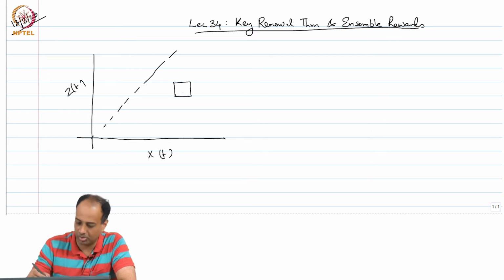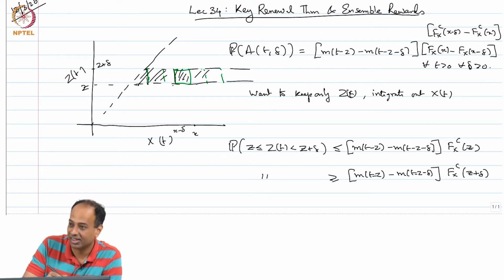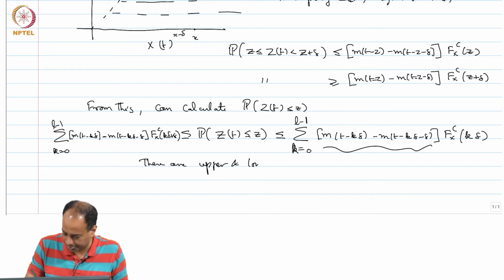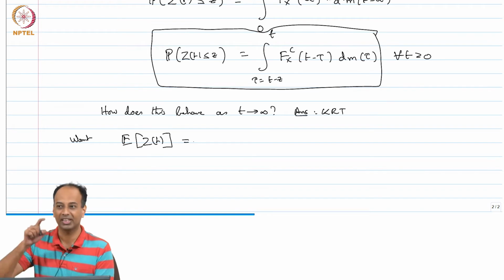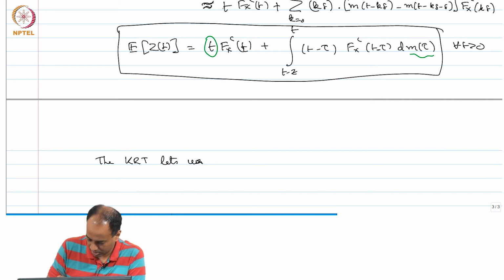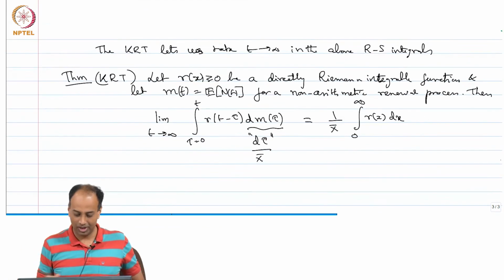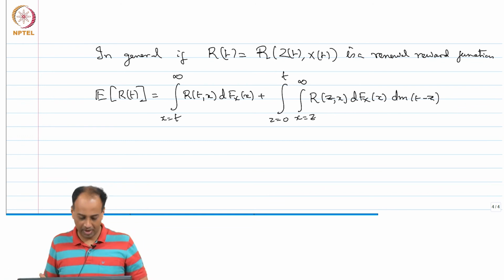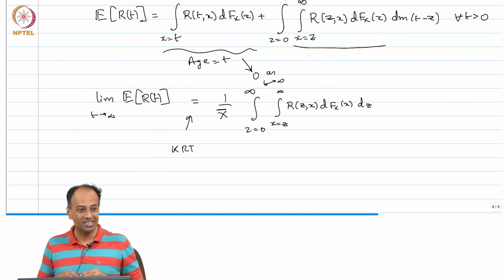mod06lec42 - Key Renewal Theorem & Ensemble rewards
Reimann-Steiltjes integral, key renewal theorem, Reimann integral, ensemble rewards